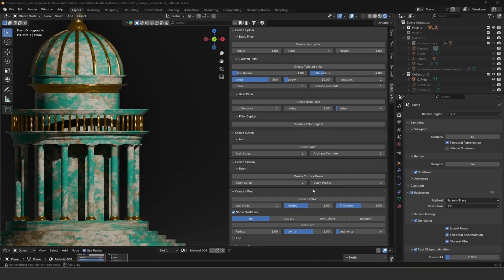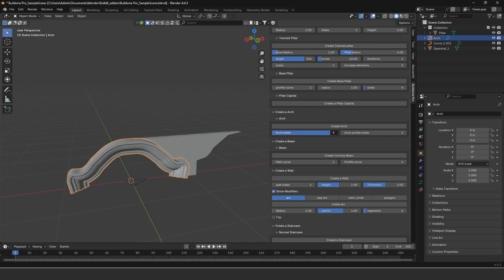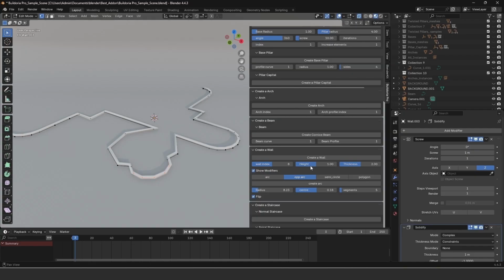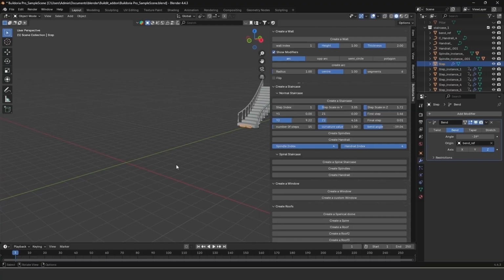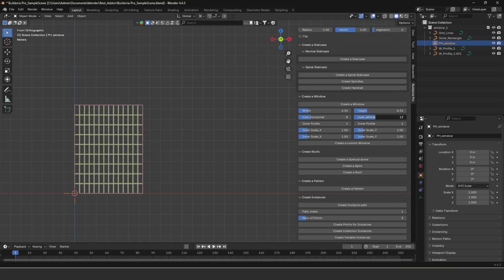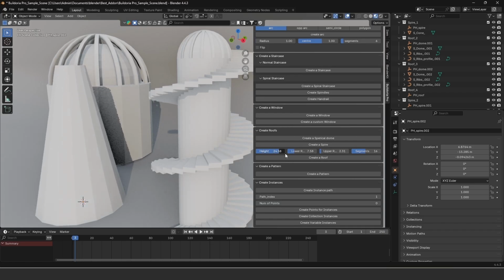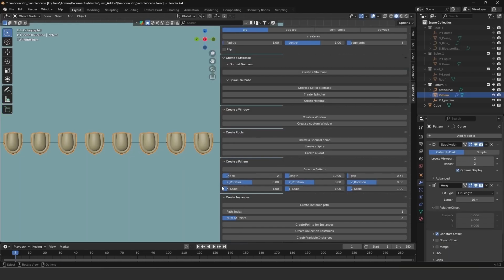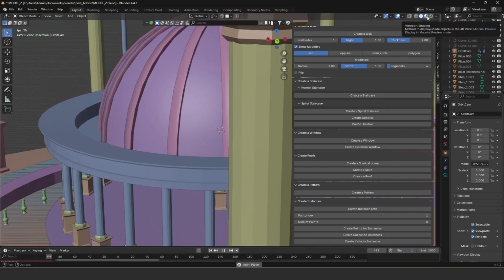Buildoria Pro — Full Architectural Addon Demo & Tutorial (Blender)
Learn how to design castles, palaces, walls, windows, and staircases in minutes using Buildoria Pro — a smart procedural architecture addon for Blender.

Created by Satya Vallabhu — Python developer & Blender hobbyist.

Tutorial covers everything included in the addon!